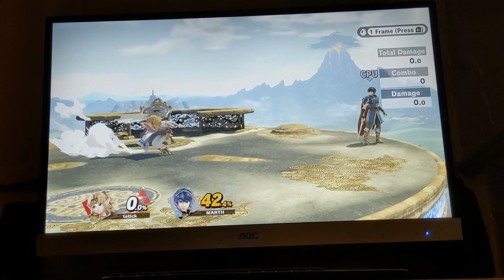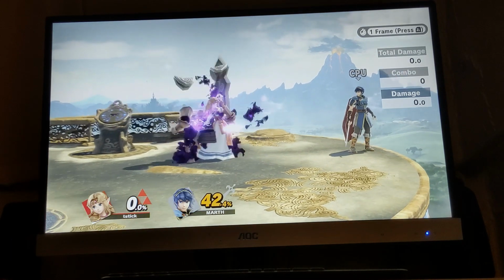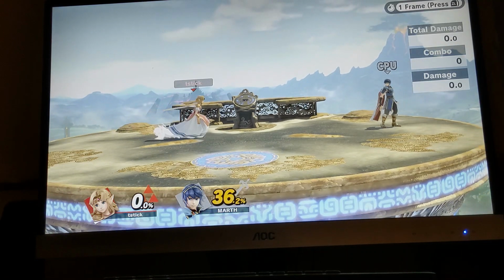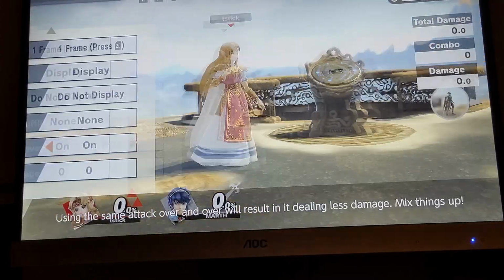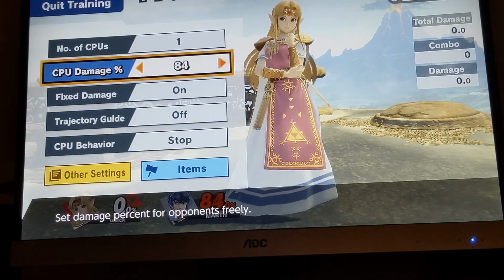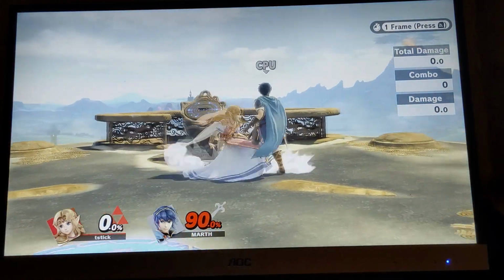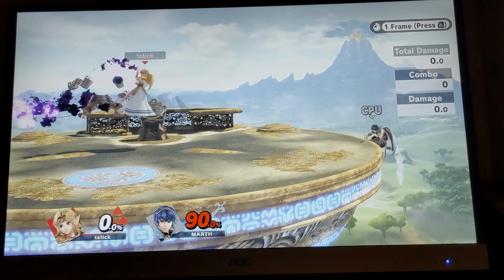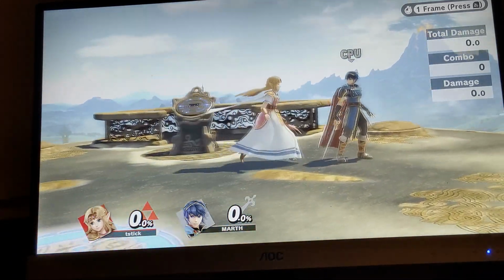Zelda, Displaced Phantom: Breaking down the technique - Smash Ultimate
This is a tutorial for pro controller users, though game cube controller users might be able to apply the concepts to their own controller schemes.

This tutorial assumes a lot of knowledge about Zelda and some knowledge of game mechanics since this is an advanced technique.

Concepts to know are:  Reverse Aerial Rush (RAR) and Pivot Cancel
There are tutorials for these mechanics available on Youtube.